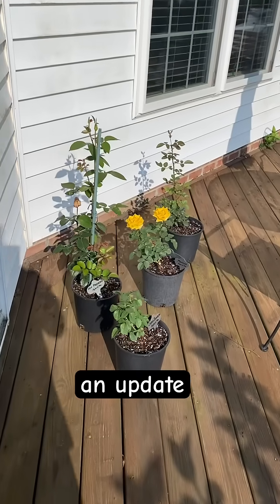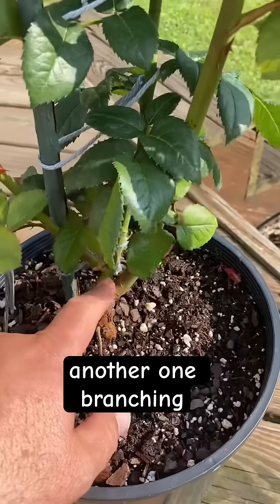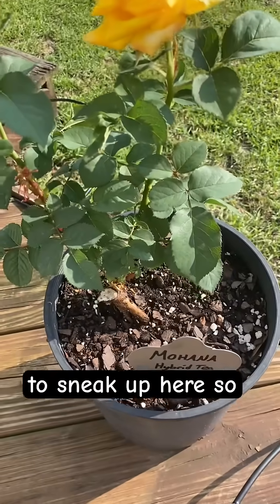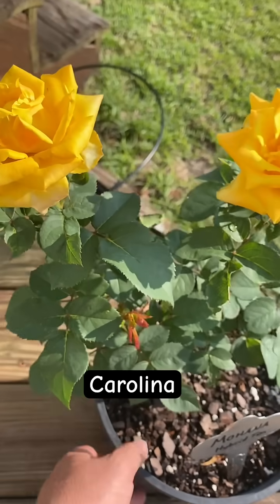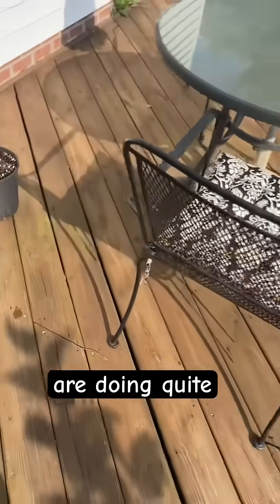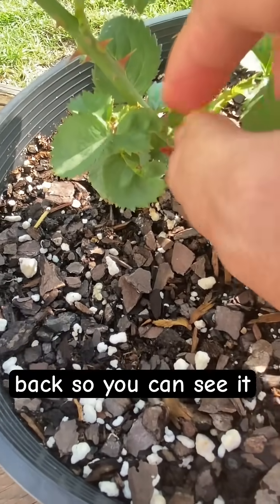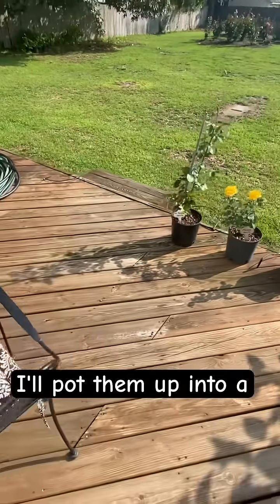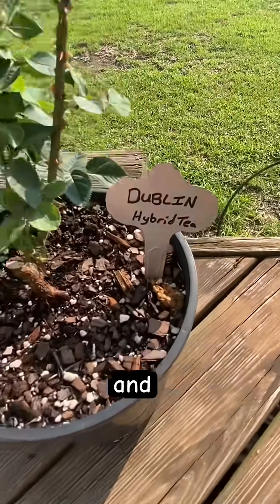Maiden Rose Update May 31st, 2025